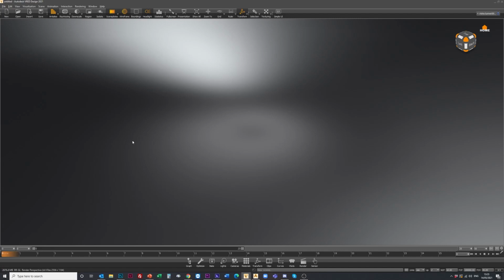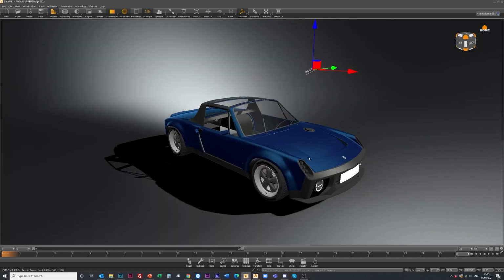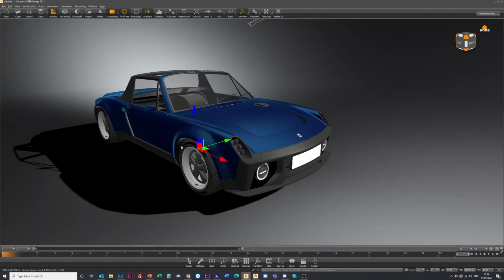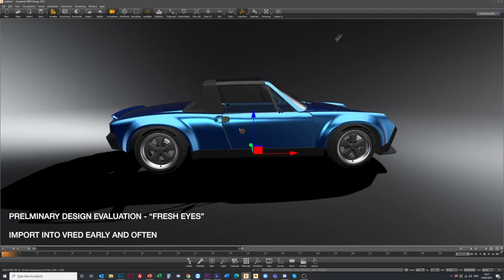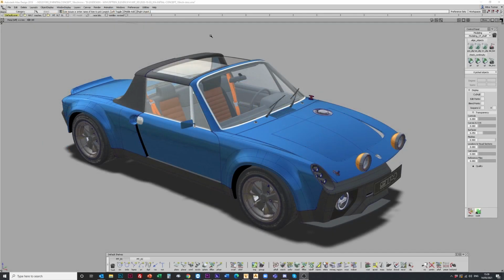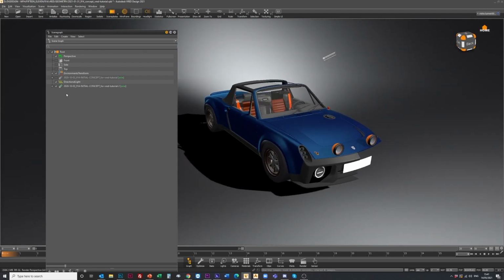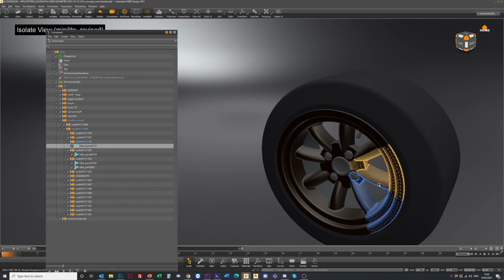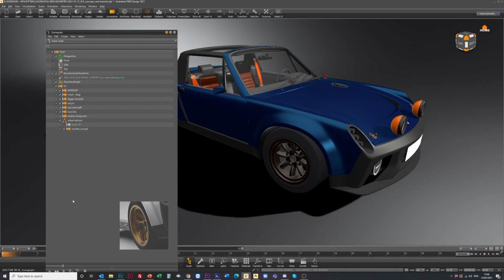Behind the Scenes with Mike Turner, S01/E02: Importing data from Alias to VRED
In the second episode of his first VRED series, Senior Designer Mike Turner discusses importing data from Alias to VRED. “I tend to use VRED as a fresh set of eyes on any job that I'm working on – it lets me look at the data differently.”
For more Autodesk automotive content, check out our Design Studio Blog